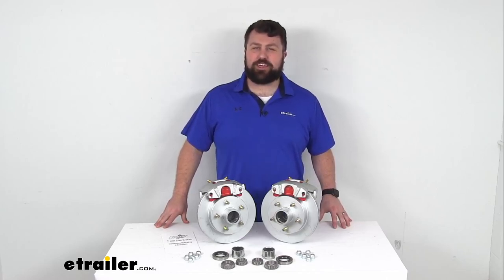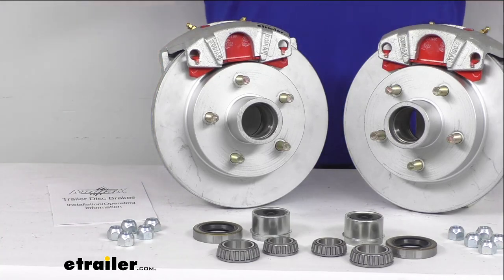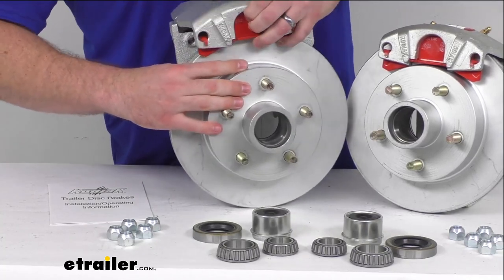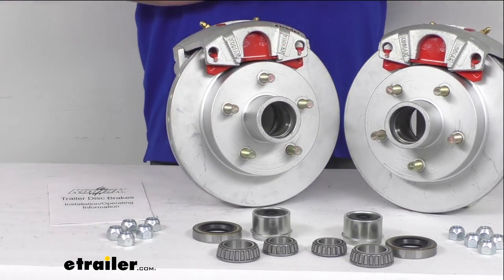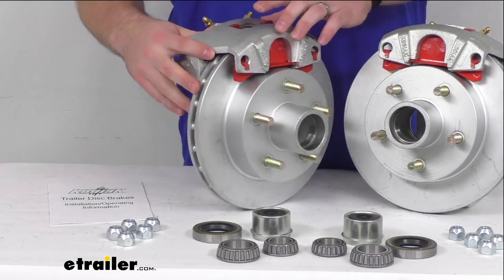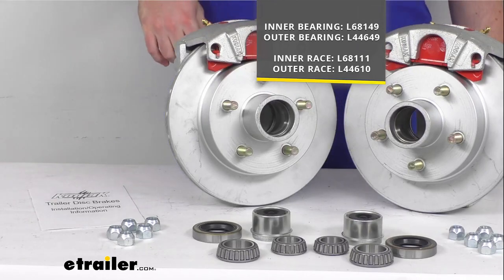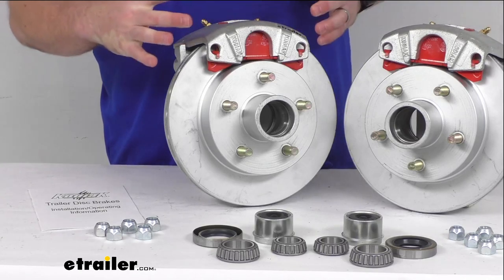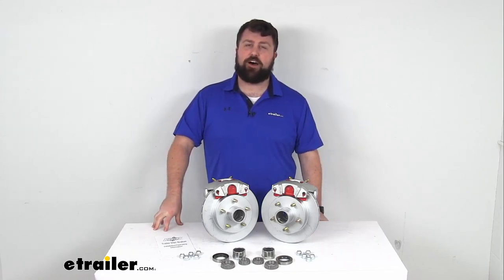etrailer | Kodiak Disc Brakes Spec Review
Hi there, I'm Michael with etrailer.com. Today we're gonna take a quick look at this Kodiak 10 inch hub and rotor disc brake assembly set. This set is going to provide these two hub and rotor disc assemblies so that you can upgrade your trailer from drum brakes to disc brakes and get superior performance of disc brakes. This will work for your single 3,500 pound capacity axle with the number 84 spindles. We do have a rotor diameter of 10 inches and it is a 5 on 4 1/2 inch bolt pattern. So this is going to work for your wheel sizes 13 inches and larger.

Upgrading your trailer from drum brakes to disc brakes is going to dramatically shorten your stopping distance. It's also going to help provide a smoother, more controlled braking than you are used to experiencing with your drum brakes. And these do have ceramic brake pads, so if I pull this out here you'll be able to see that a little bit better. Our ceramic brake pads are going to help increase your stopping power. And then inside there we do have that large 2 1/4 inch diameter stainless steel piston that's gonna provide a faster, more responsive breaking experience for you.

So these are going to be a great upgrade if you are wanting to switch out from your drum brakes. So I'm gonna put this all back together here like so. This is going to then help keep your trailer from pushing and pulling as you're traveling down the road, giving you a much more enjoyable experience. This is going to require minimal maintenance. Your disc brakes are going to be far less maintenance than your drum brakes, so it's gonna save you time and money.

You have the one-piece hub and rotor assembly that's gonna help reduce your chance of uneven rotor wear. It's also got the vented design here as you can see so that's gonna help dissipate your heat faster and prevent premature brake pad wear. These do have a high-quality automotive grade construction so they are gonna be very long lasting for you. One caveat, disc brakes do require a higher line pressure than your standard drum brake. So you do wanna make sure that you have a hydraulic brake actuator and brake lines that are rated at 1,500 psi or above to make sure that you can activate your brakes safely.

We do sell those separately if you don't already have them. So you can find those here etrailer.com. But this kit is going to include the two Decromat-plated cast iron hub and rotor assemblies with the pre-installed half inch wheel bolts. This is also going to include the two Decromat-coated cast iron calipers, your two Decromat-plated ductile iron caliper mounting brackets back here. These do have the four bolt flange configuration so that you can get it onto your brake flange on your axle very easily. We're also going to get the stainless steel mounting bolts for your calipers. In addition to all that, you're also going to get two inner bearings and two outer bearings. You can see those part numbers on the screen there if you're needing to know any of that. We also have two inner races and two outer races. Those are are pre-installed inside the unit there but you can see those part numbers on the screen as well. In addition to that, we are going to get our grease seals and our E-Z-lube grease caps are going to make it very easy for us to pull out the plug there, so that we can access our spindle, pump some grease in there in between our normal oil changes. All that information on the screen there for you as well. And then of course we are going to get our 10 half inch zinc-plated steel lug nuts that will fit onto those half inch bolts. So that Dacromat plating is going to make these a great option for your boat trailers or trailers that are used in coastal areas or that have a lot of salt applied to the roads. And these do have a 300 to 400 hour salt spray rating so they will hold up really well for you. If you're looking at your good, better, best option, your stainless steel is going to be a better option. It's going to hold up longer than your Decromat finish here but it is a little bit more expensive. So depending on what you're looking for this will last for several years so you won't have to worry about it for a while. But depending on if you're wanting to make a bigger investment, stainless steel is gonna be a little bit better but that Decromat is still gonna do a really good job for you helping to protect from salt and corrosion and that sort of thing. So that's gonna complete our look for today.